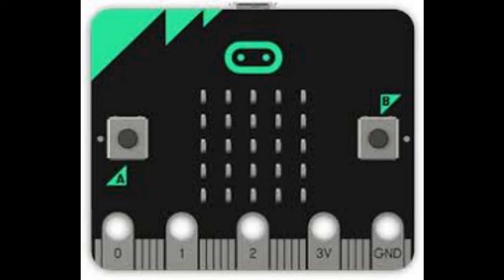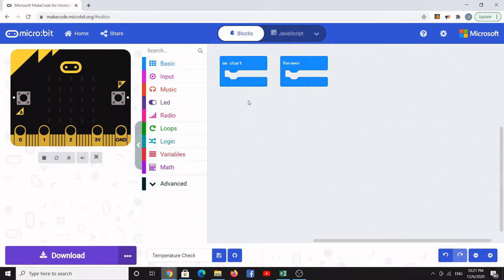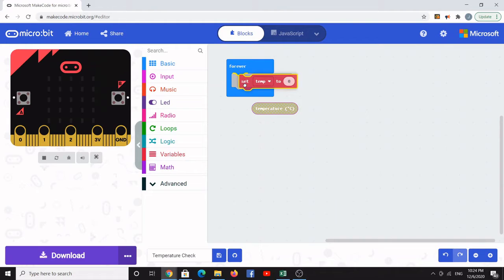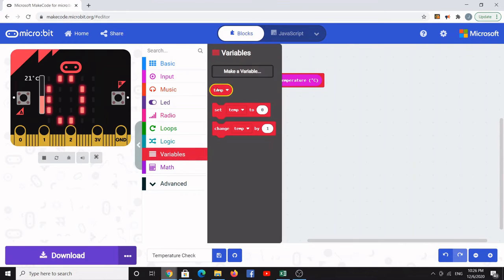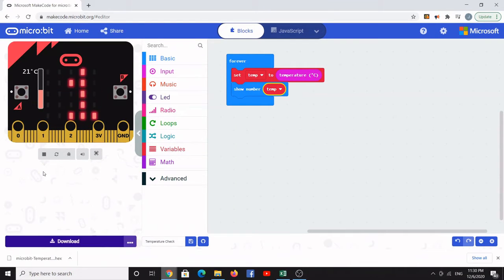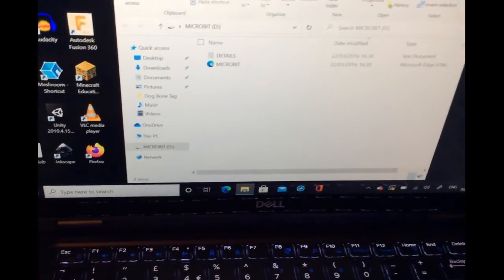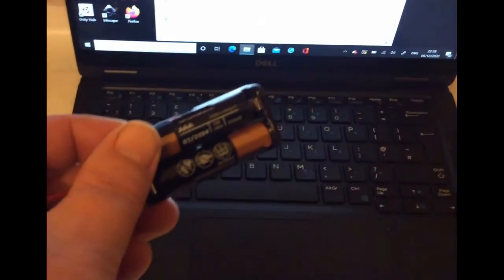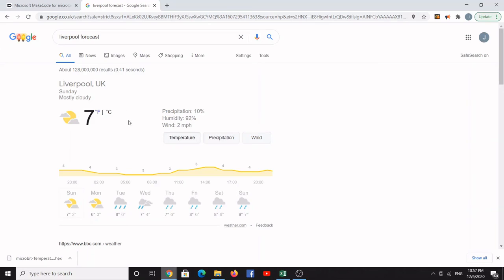Can you programme a Micro:bit to tell you the temperature? 🌡🧊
Watch our little tutorial to find out! 😊